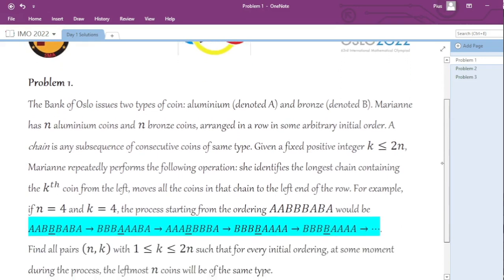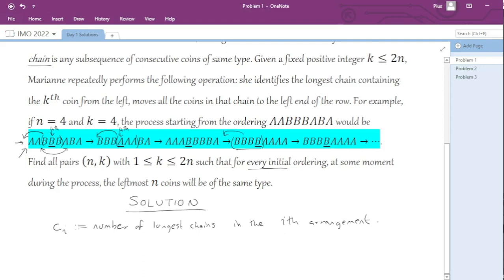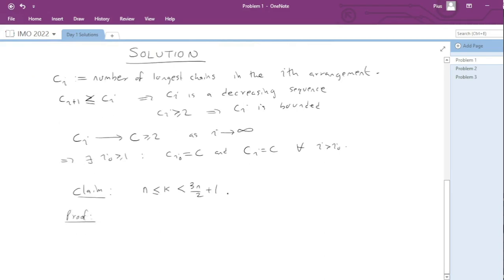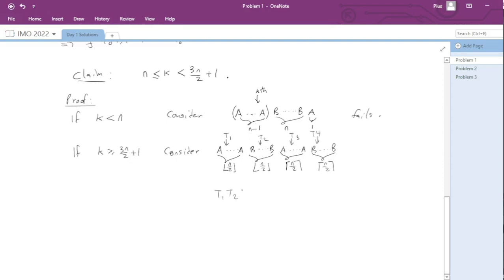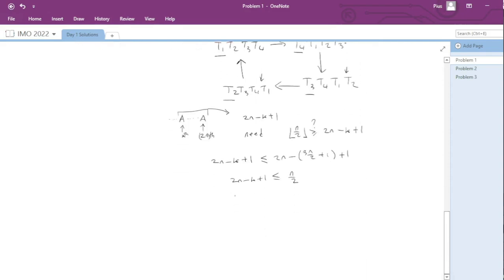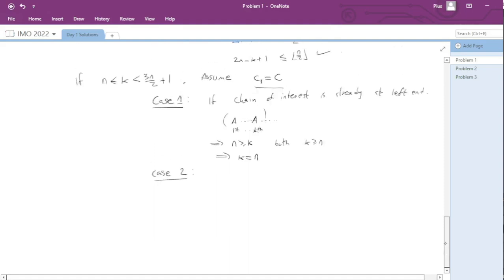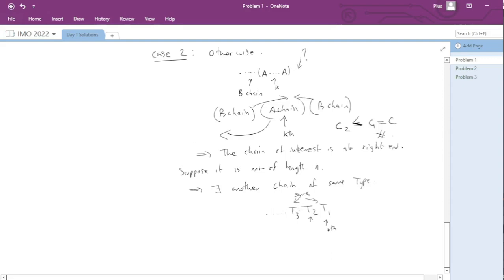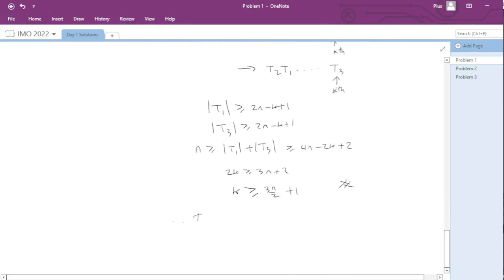IMO 2022 Problem 1 Solution